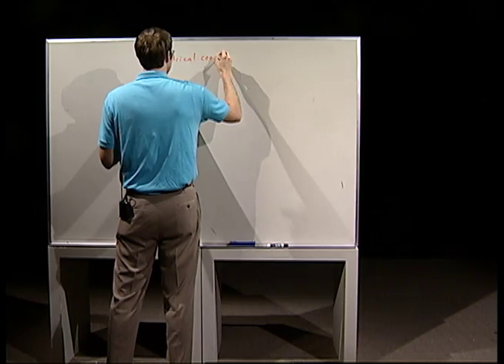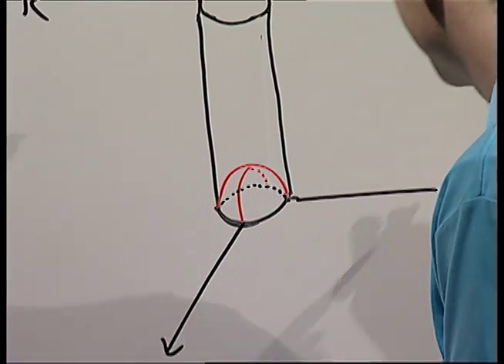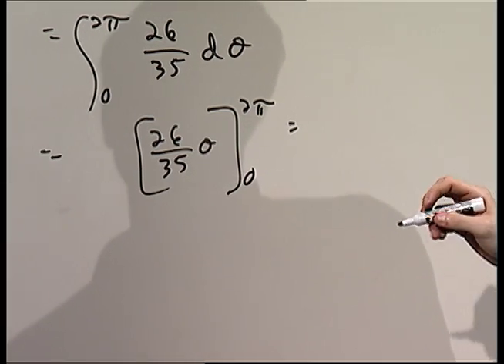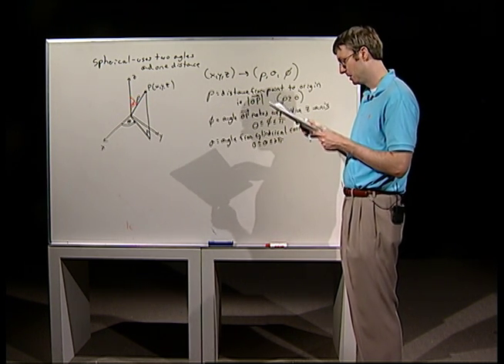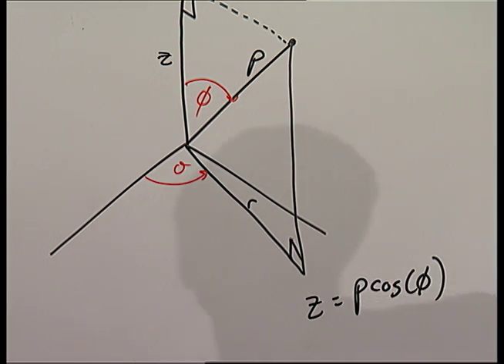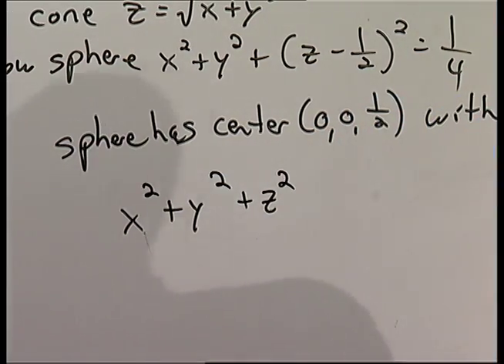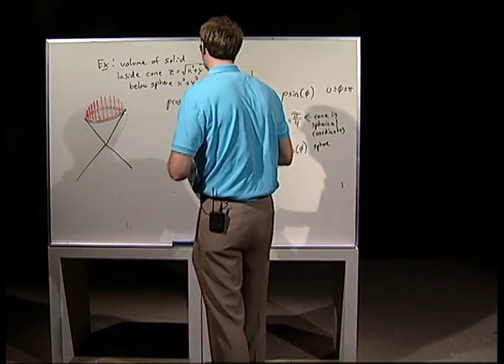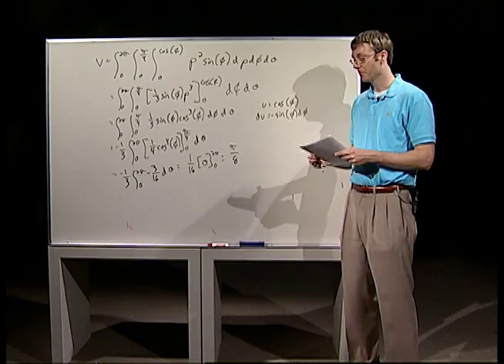Multivariable Calculus-Section 23